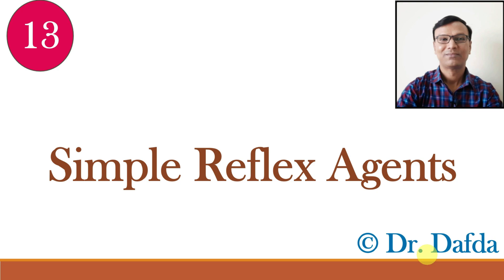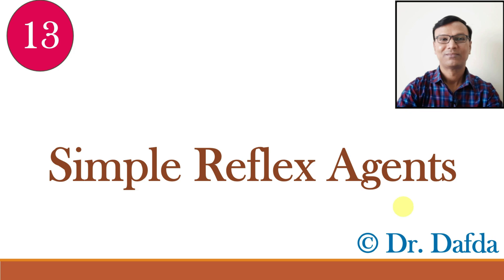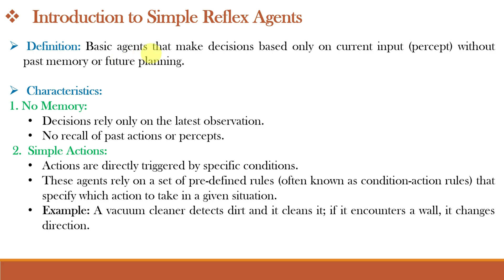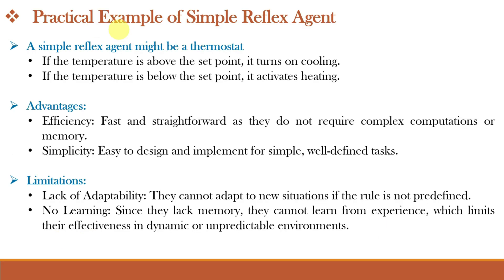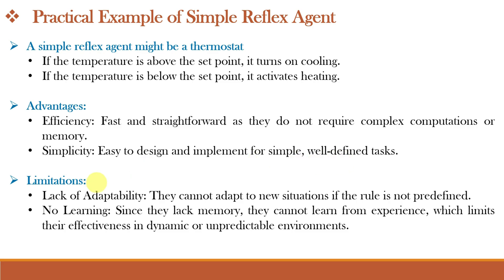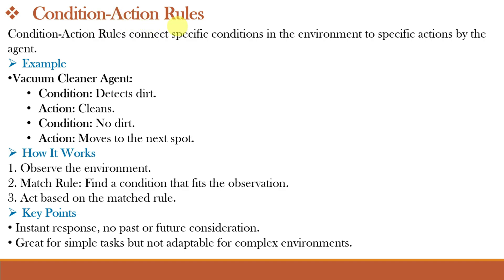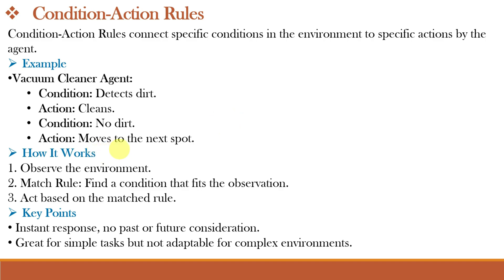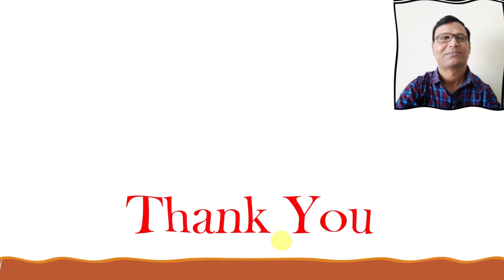Simple Reflex Agents || First type of Agent Programs || AI & ML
Four Types of Agent Programs:
Simple Reflex Agents
Model-Based Reflex Agents
Goal-Based Agents
Utility-Based Agents
Learning Agents